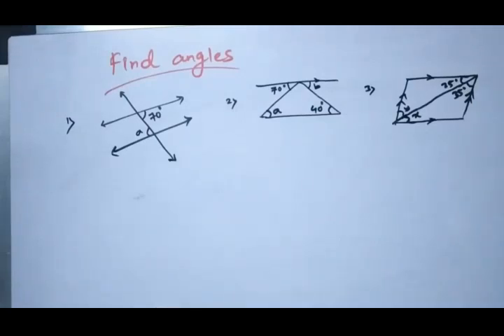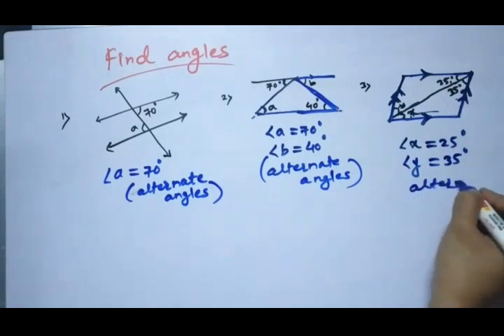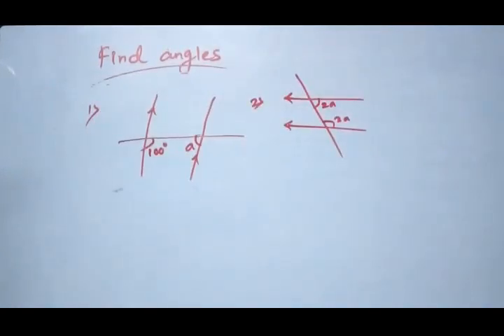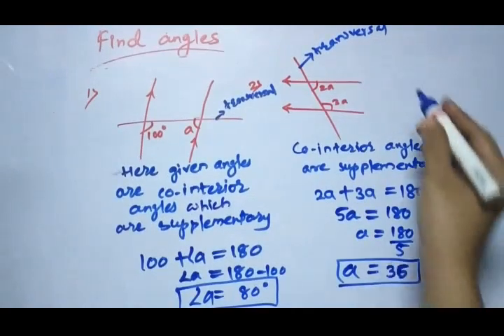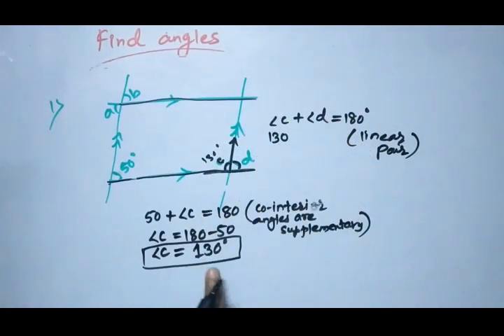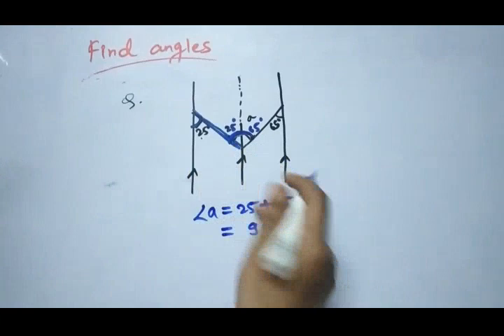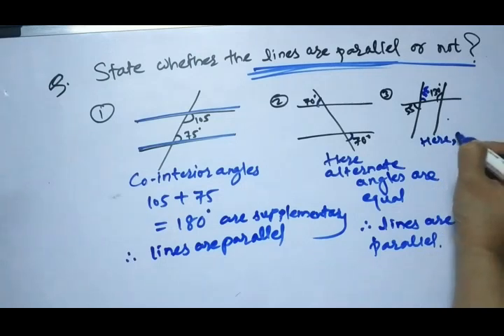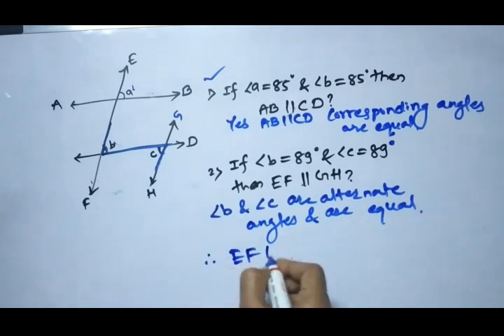Lines and angles | Practice Problems